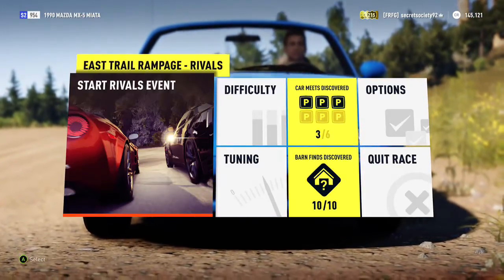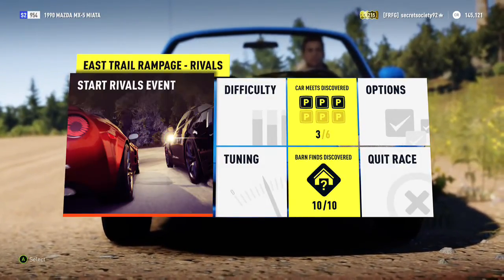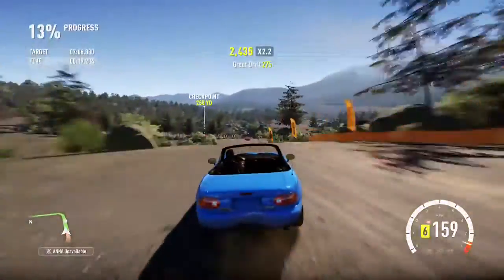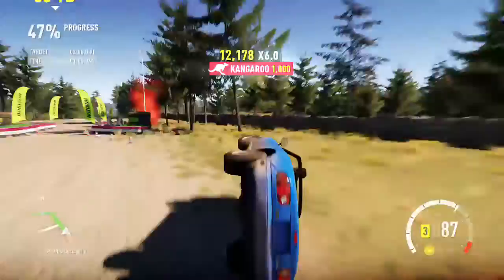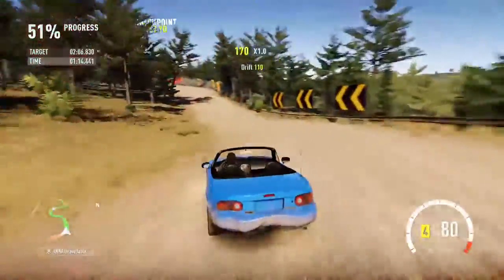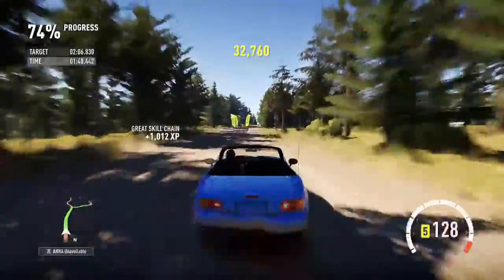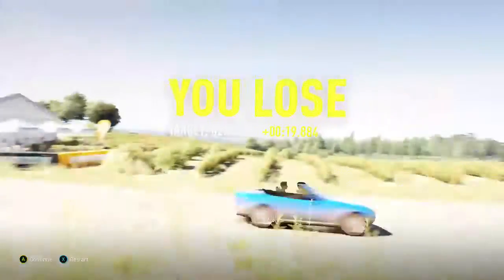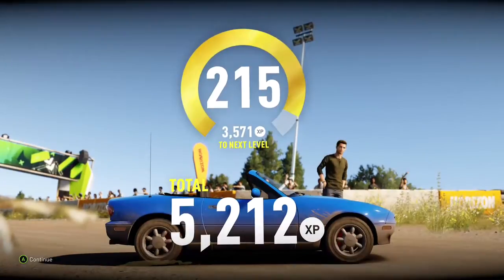Extreme Offroad Silly Builds - 1990 Mazda MX-5 Miata (Forza Horizon 2)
The original MX-5 which is credited with reviving the roadster gets taken on this extreme course.

Time - 2:26:714

Previous Times -
Lancia Fulvia - 2:35:255
Land Rover Defender 90 - 2:38:659
Hyundai Veloster - 2:42:396
Abarth 595 - 2:33.387
’65 Mini Cooper S - 2:33:487
’74 Toyota Celica GT - 2:29:784
2010 Abarth 500 - 2:37:524
2012 MINI John Cooper Works GP - 2:34:755
’77 Pontiac Firebird Trans Am - 2:34:221
Chevrolet Monte Carlo SS - 2:31:284
KTM X-Bow R - 2:28:282
’99 Mitsubishi Evo VI - 2:26:880
Mercedes-Benz SL65 AMG Black - 2:28:282
’81 Volkswagen Scirocco S - 2:36:924
2012 Dodge Challenger SRT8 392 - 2:27:581
2013 Mercedes-Benz G 65 AMG - 2:40:027
1986 Lamborghini LM002 - 2:36:457
1993 Jaguar XJ220 - 2:22:743
2015 Lexus RC F - 2:28:682
2015 Ferrari 458 Speciale - 2:20:007
’66 Ford Lotus Cortina - 2:31:118
2014 BMW M235i - 2:28:949
Mercedes-Benz A45 AMG - 2:31:518
VW Rabbit GTI - 2:38:659
2014 Corvette Stingray - 2:29:249
’62 Ferrari 250 GTO - 2:28:249
’90 Mercedes-Benz 190E 2.5-16 Evolution II - 2:33:554
2012 Pagani Huayra - 2:23:444
’98 Toyota Supra RZ - 2:25:680
Maserati Tipo 61 Birdcage - 2:29:584
’93 Ford SVT Cobra R - 2:25:479
1965 Shelby Cobra 427 S/C - 2:30:318
‘54 Mercedes-Benz 300SL Coupe - 2:39:927
2013 Ford Focus ST - 2:35:756
2013 Ariel Atom 500 V8 - 2:21:242
2006 Hummer H1 Alpha - 2:42:262
2013 Lexus GS350 F Sport - 2:27:315
’57 Chevy Bel Air - 2:28:449
‘92 Honda NSX-R - 2:24:945
Mercedes-Benz C 63 AMG Black - 2:28:049
Lamborghini Huracán - 2:26:781
McLaren P1 - 2:18:372
Ferrari F12 Berlinetta - 2:24:345
Lamborghini Aventador - 2:21:242
Lexus LFA - 2:28:416
’49 Mercury Coupe - 2:29:817
Acura Integra Type-R - 2:32:186
2015 Subaru WRX STI - 2:30:752
’70 Volkswagen Baja Bug - 2:44:832
1995 BMW 850CSi - 2:26:847
2015 Jaguar XFR-S - 2:29:183
2014 Volkswagen Beetle GRC - 2:25:513
1994 Ferrari F355 Berlinetta - 2:29:717
‘70 Chevrolet Chevelle SS-454 - 2:30:818
1967 Lamborghini Miura P400 - 2:31:285
2012 Nissan GT-R Black Edition - 2:24:278
2009 Ford Focus RS - 2:39:994
‘97 Lamborghini Diablo SV - 2:20:175
2010 Nissan 370Z - 2:29:416
‘60 Chevrolet Corvette - 2:23:978
2009 Honda S2000 CR - 2:32:052

Stats -

669 HP
595 LB-FT
7000 CC V8
2158 LBS